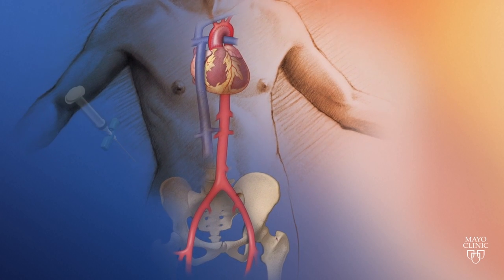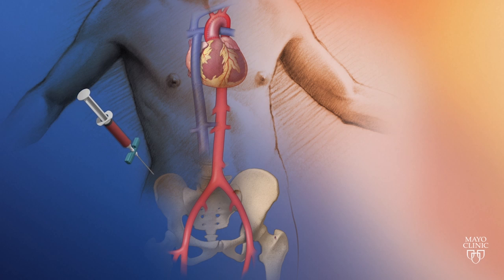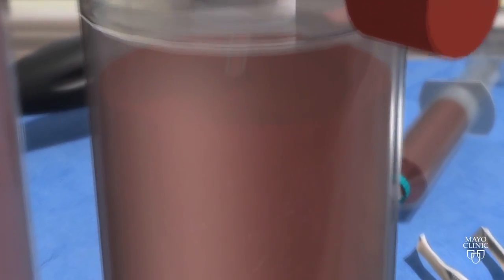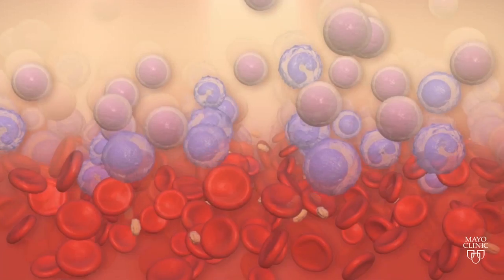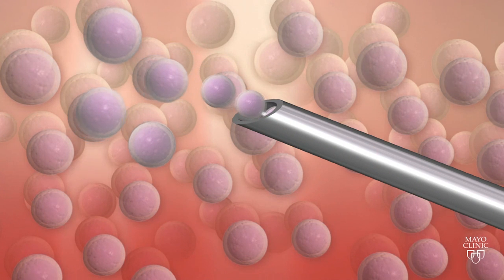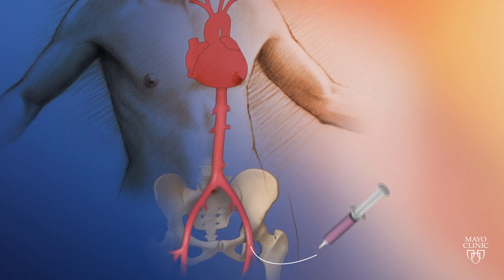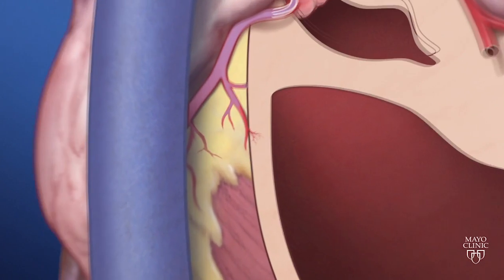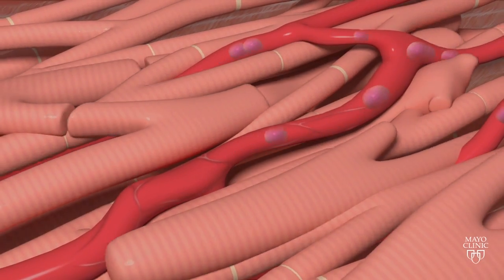New Clinical Trial for Single Right Ventricle Patients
A new clinical trial is now available using a person’s own bone marrow stem cells to help grow the heart muscle stronger. This trial is open to older children and adults with single right ventricles.